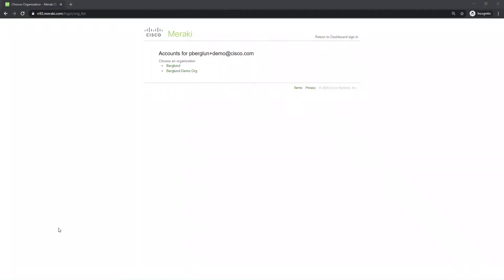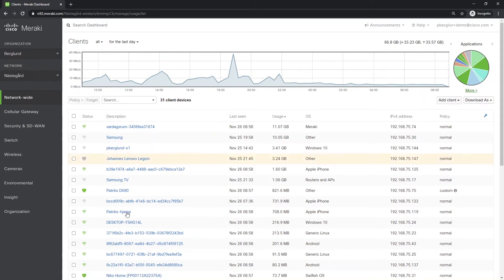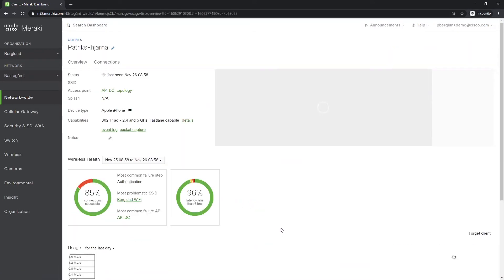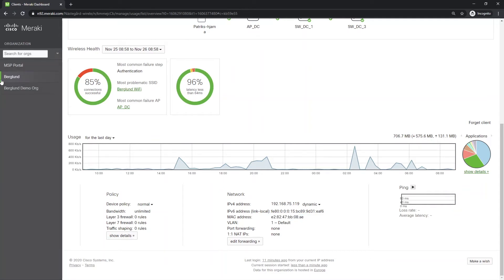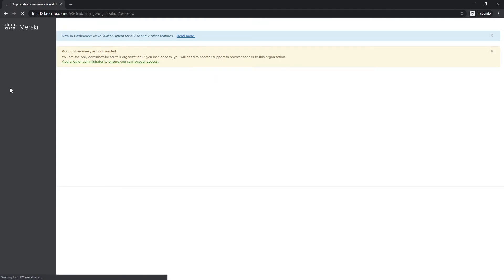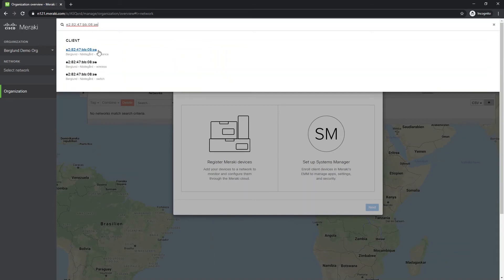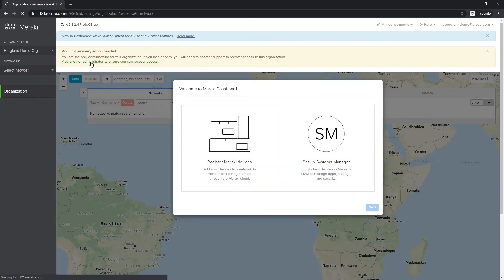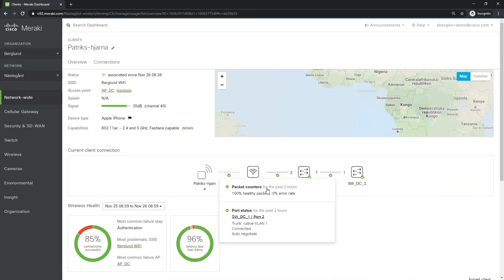Multi organization search of MAC addresses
It's sometimes needed to use multiple Organizations in the Meraki platform. It's now possible to search for a client's MAC address across the Organizations! In this video Patrik Berglund shows us how!